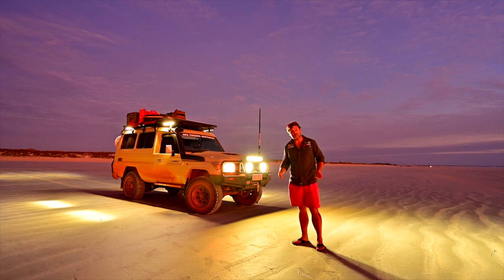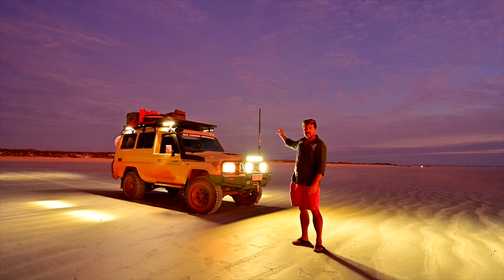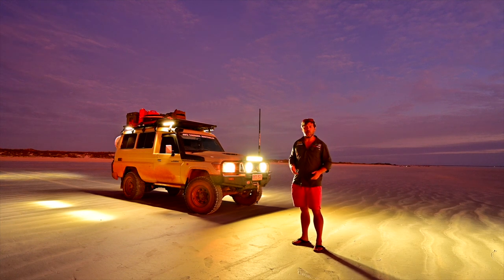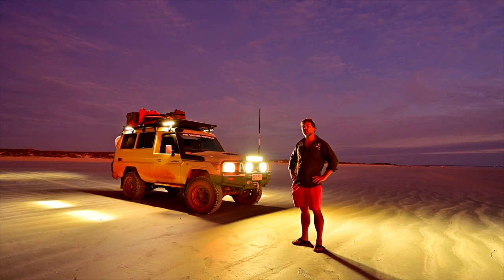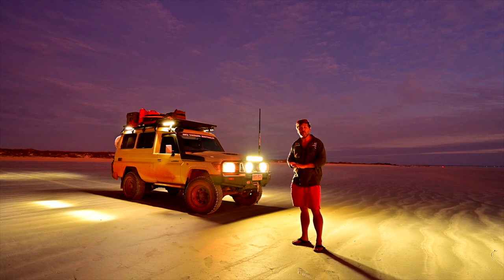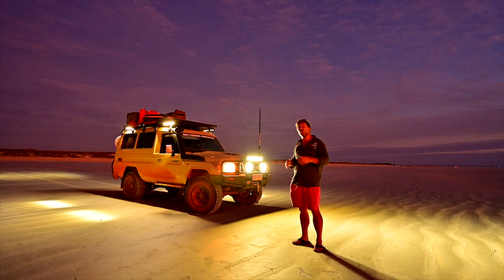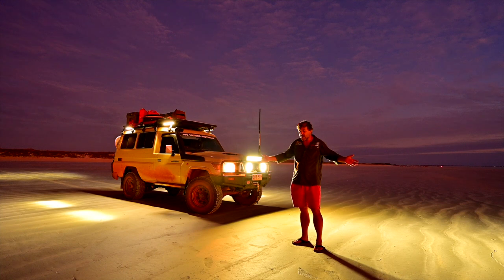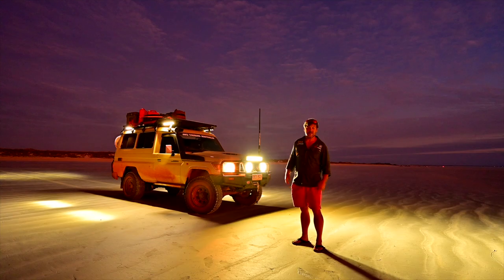Bushranger Nighthawk VLI LED Lights: First Thoughts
An early review of the new Bushranger Nighthawk VLI lights I've been running on my new Troopy, Dunes.